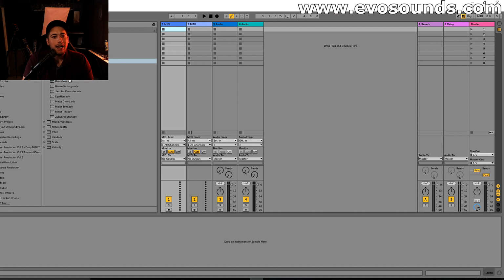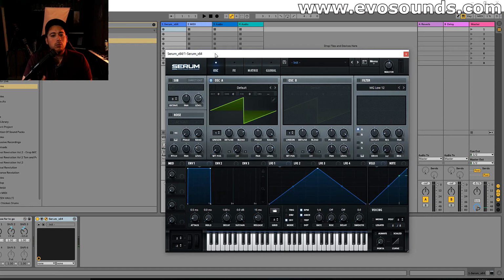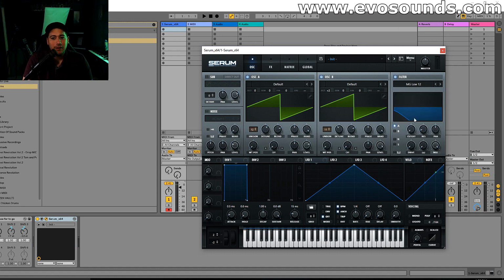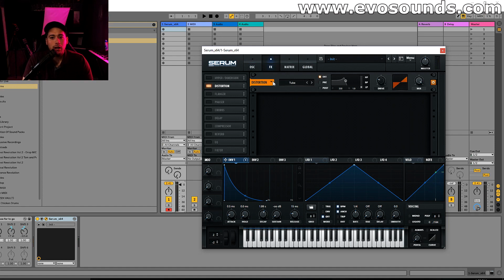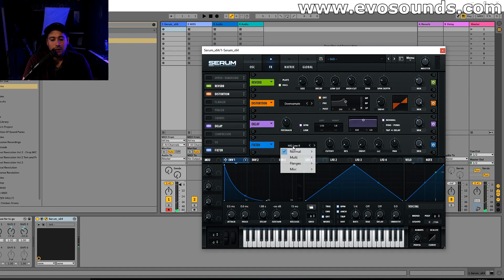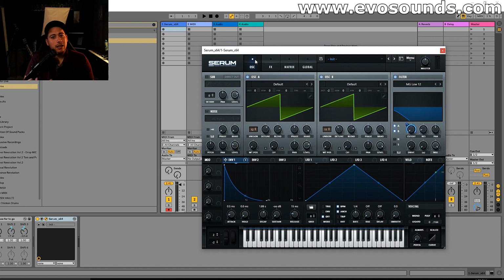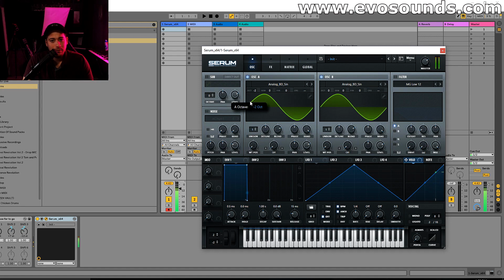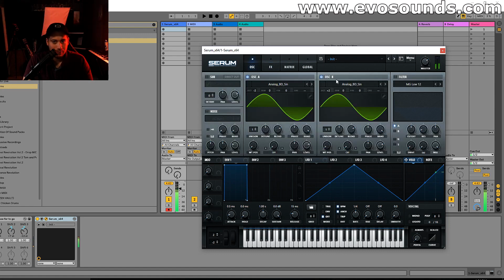How To Make Rave Stabs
In this tutorial, I teach you guys how to make 90s rave stabs or tech stabs. If you guys need a free sampler that has these in it check out the Ravegenerator which samples the same music that the artist sampled back in the day to use these stabs. In this video, however, I will be teaching you how to design new and unique stabs to use in your music. Useful for anyone making Future House, Trap, Bass House, Tech House, and Techno.